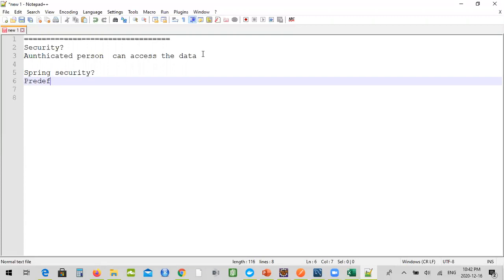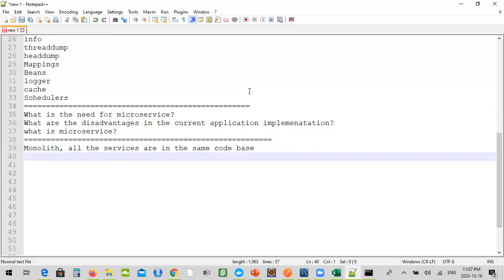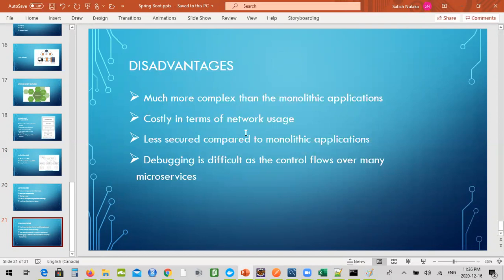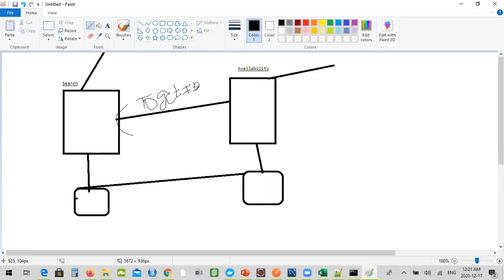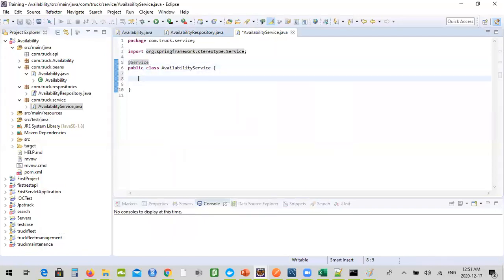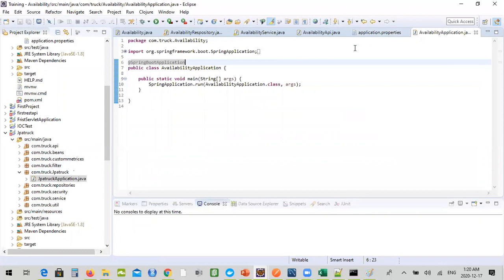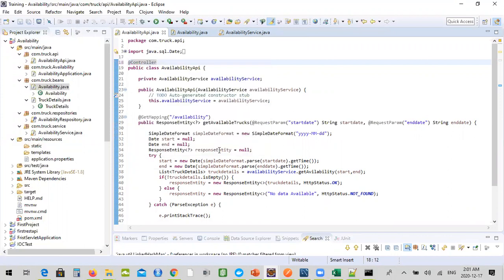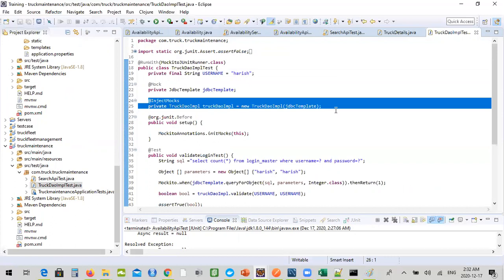Day 11 Spring Boot Microservices